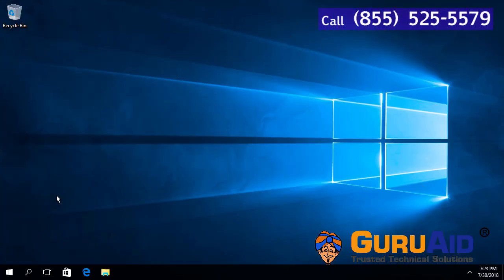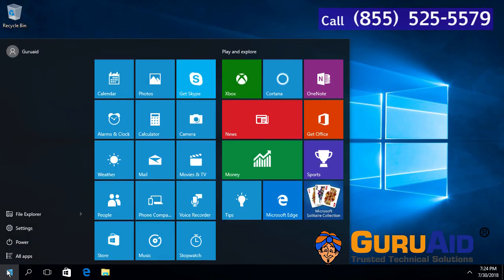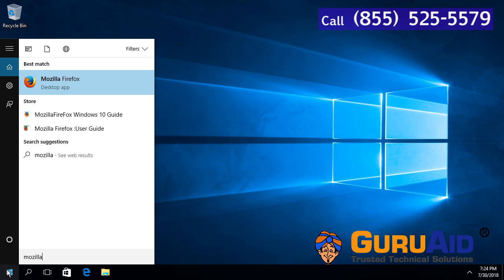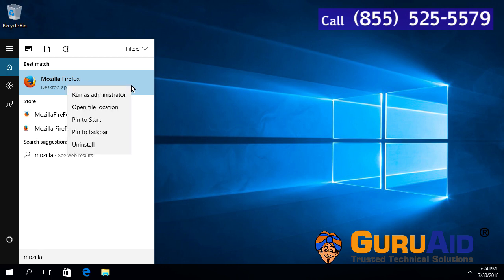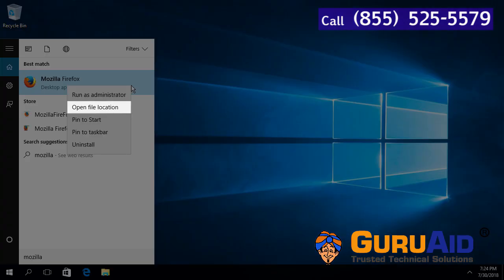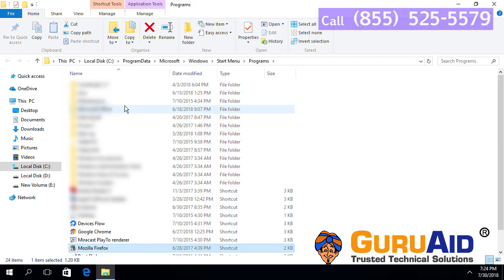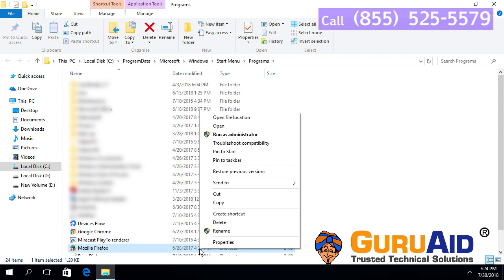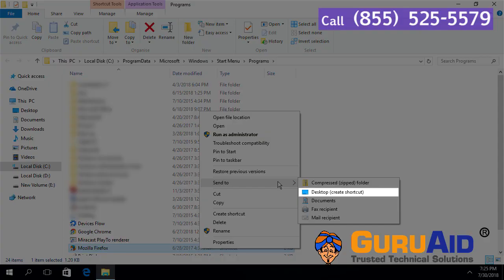How to Add Desktop Shortcut for Mozilla Firefox on Windows® 10 - GuruAid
GuruAid will help you to learn how to add Desktop Shortcut of Mozilla Firefox on Windows 10. Mozilla Firefox provides option to add desktop shortcut at the final step of installation. If you have missed that option to add the shortcut to desktop but still you want to add it, then this video by GuruAid guides to add Desktop Shortcut of Mozilla Firefox on Windows 10.